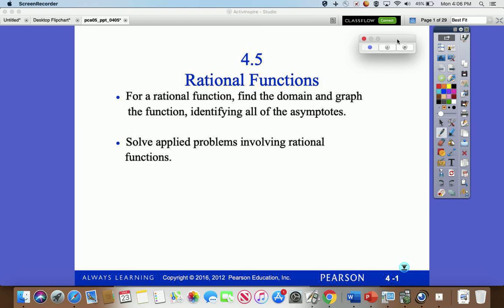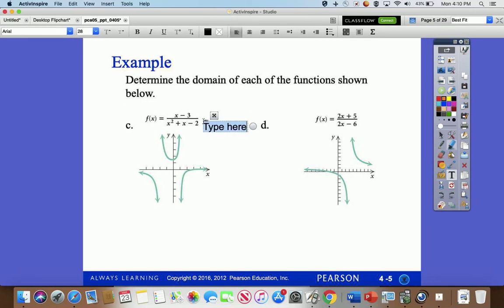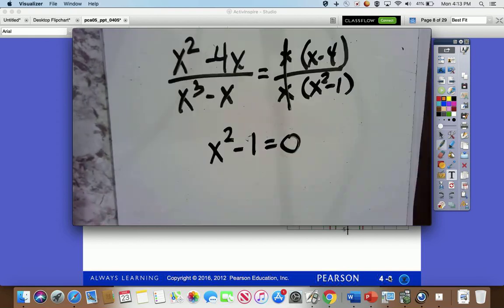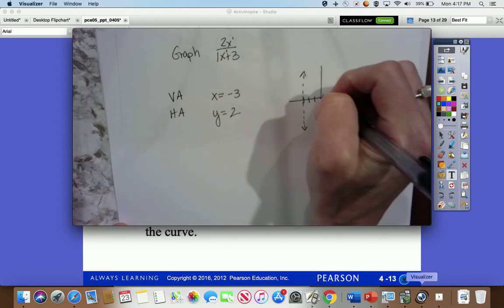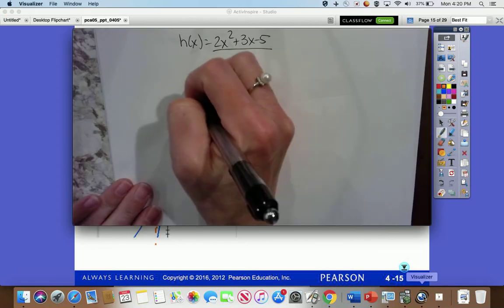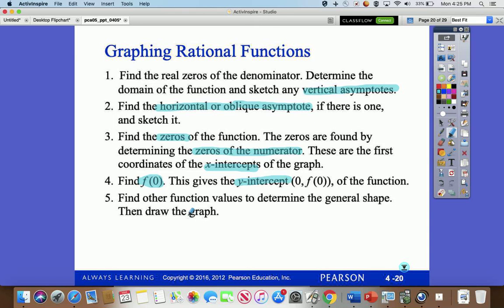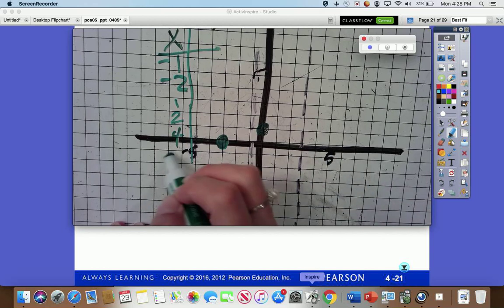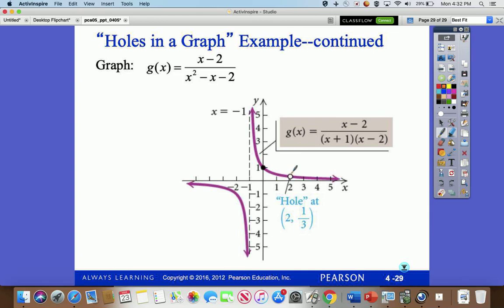College Algebra Lesson 4-5